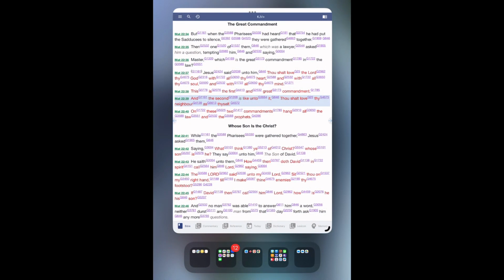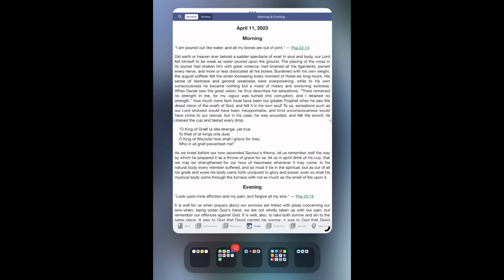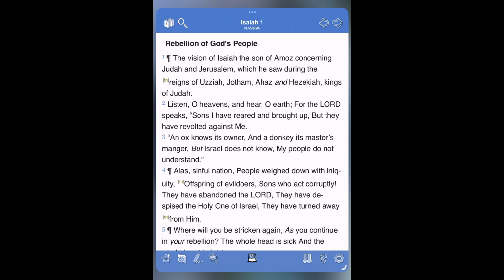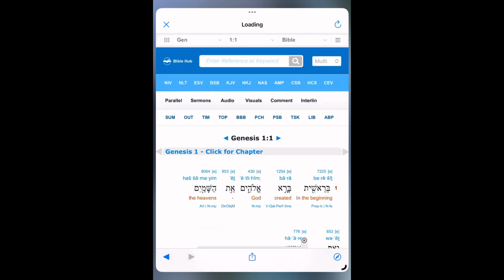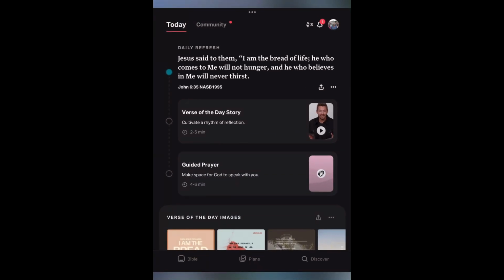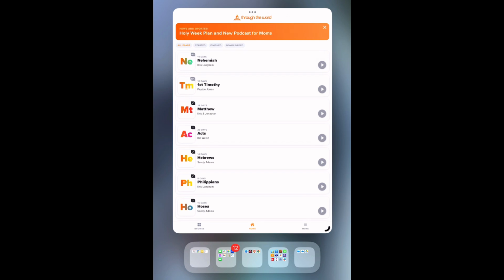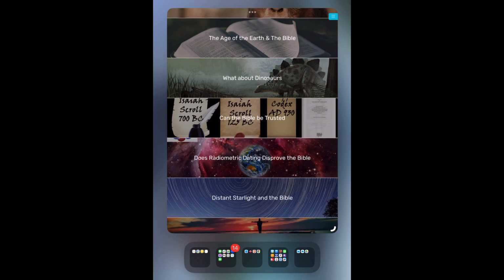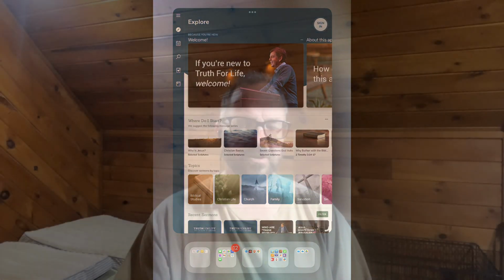Study Tools for Seekers and Believers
A guide to study tools for those looking to grow in their walk with Jesus Christ.

Recommended Resources (One Shepherd Ministries receives a commission from some of the items below)

📔 The Thomas Nelson NKJV Study Bible (includes commentaries, words studies, maps...etc)

⛓️ The Thompson Chain Reference Bible (more than 4,000 chained references for deep topical studies of scripture)

📚 LOGOSn (a collection of Bible study tools including commentaries, concordances, and other research materials)

0:00  Intro
0:53  The Bible
2:03  Formal Equivalent Translations (NASB)
3:09  Literal Translations  (ESV and KJV)
4:16  Dynamic Equivalent Translations  (NIV 1978)
6:00  Paraphrase (The Message)
6:52  Study Bible
8:13  Reference Bible
9:24  Parallel Bible
10:30  Interlinear Bible
12:16  Topical Bible
14:01  Strong's Concordance
15:05  Lexicon/Dictionary
15:25  Biblical Atlas
16:18  Historical References
17:06  Bible Timelines
18:34  More than Just a Carpenter
18:41  The Case for Christ
19:12  Kingdom of the Cults
19:36  Manners & Customs of the Bible
19:52  eSword
22:12  Logos
23:11  Blue Letter Bible
24:43  Bible Hub
27:28  The Bible App
28:46  The Olive Bible
29:39  Through the Word App
30:32  Answers in Genesis
31:34  Turning Point  (David Jeremiah)
32:30  Living on the Edge  (Chip Ingram)
33:20  Truth for Life  (Alistair Begg)
33:35  The Church